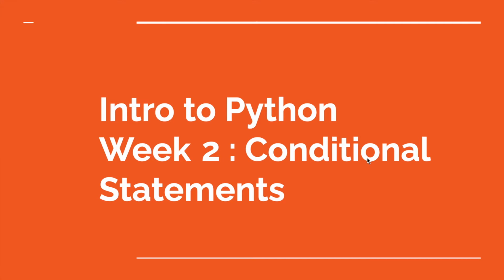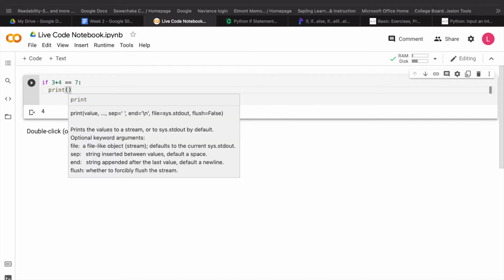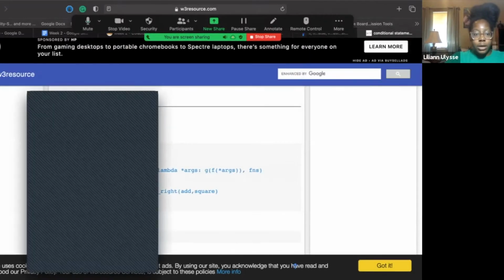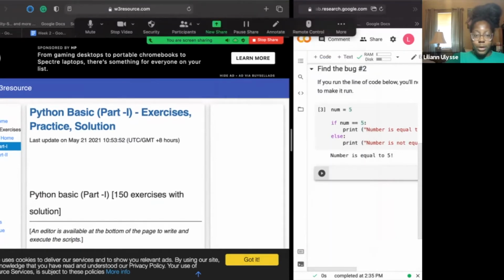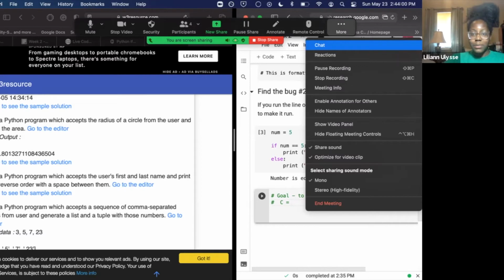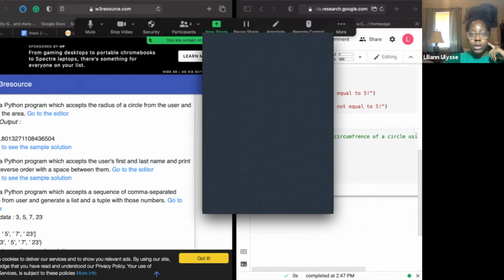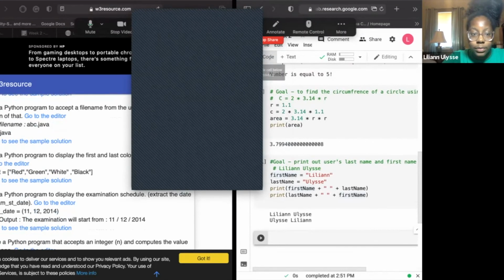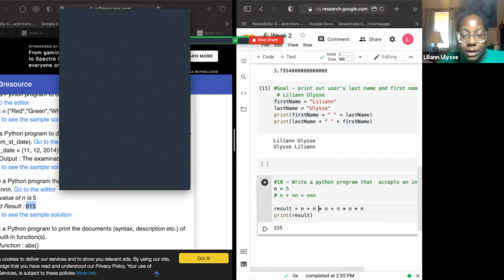Intro to Python – week 2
This course is designed for adults and children ages 12-18.  Python is currently one of the most popular programming languages. This course will teach the basics of python and how to build your own projects using it.  No prior coding experience required. A laptop or desktop is required. Each workshop will be recorded and posted online.

Program Overview
Week 1:  Overview of python and its uses
Week 2:   Different data types and operators
Week 3:  Conditional statements
Week 4:  Loops
Week 5:  Lists

Sundays: 5/16, 5/23, 6/6, 6/13, 6/20

2:00 pm–3:00 pm
Instructor: Liliann Ulysse

Nowodworski Foundation  |  visit us at sitenf.org